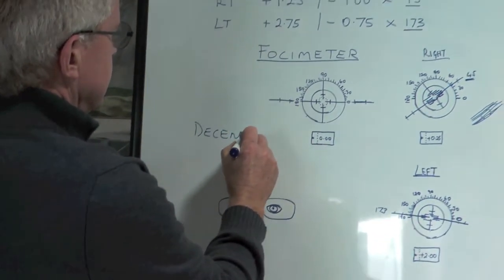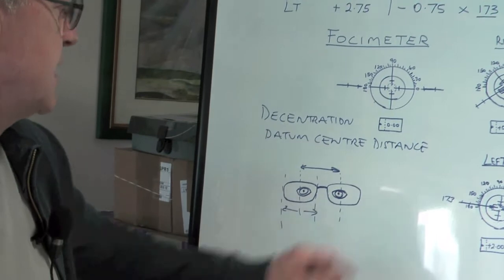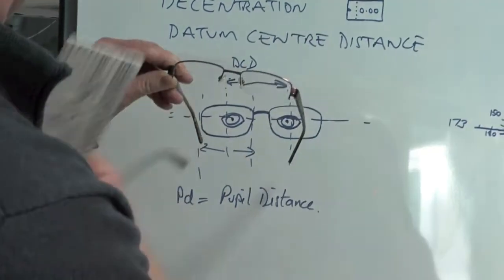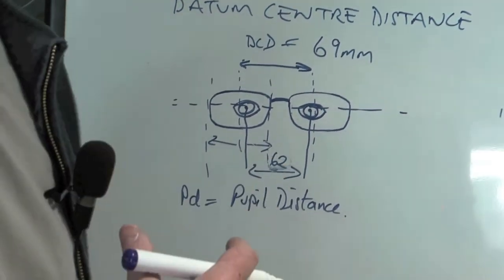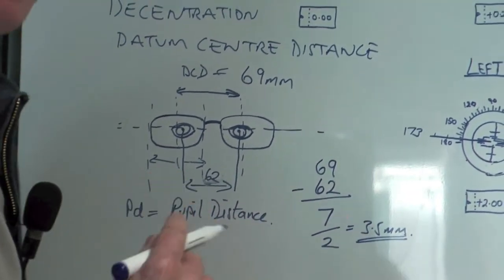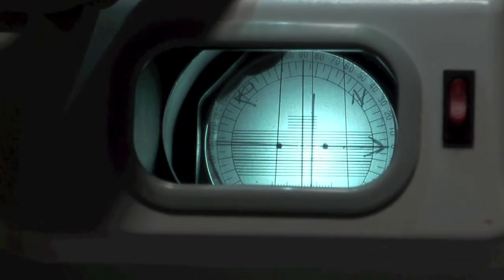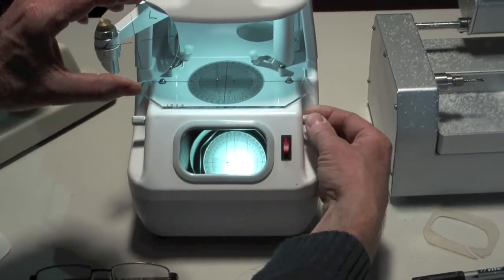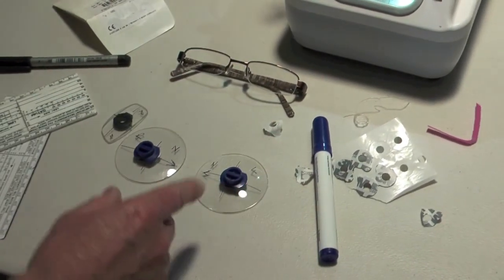Glazing Spectacles Part 4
This video deals with decentration and blocking the lenses before the edging process begins.